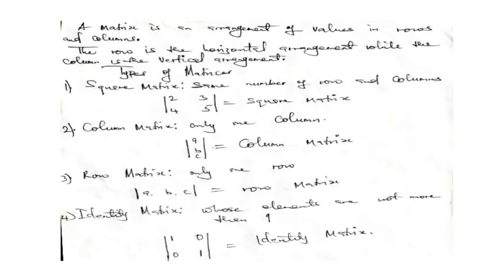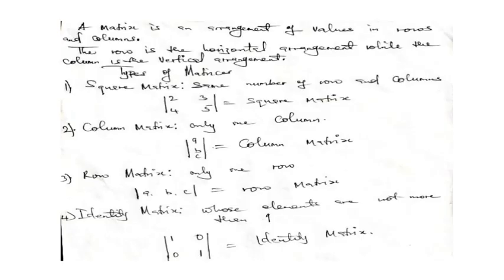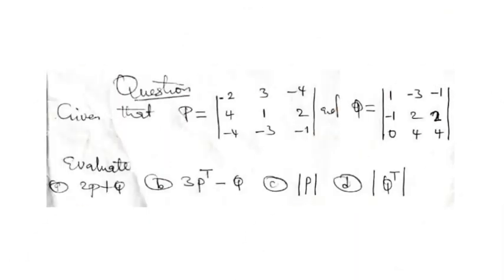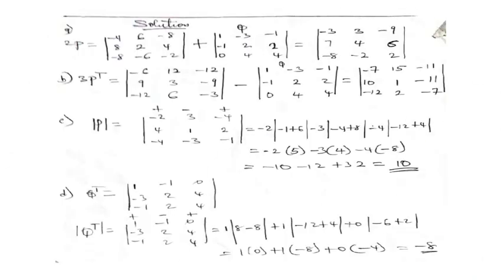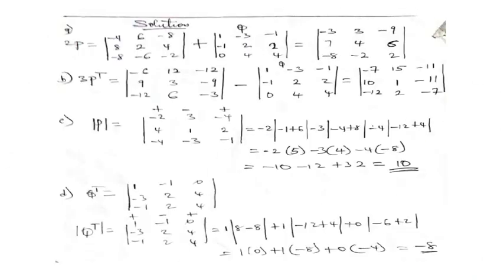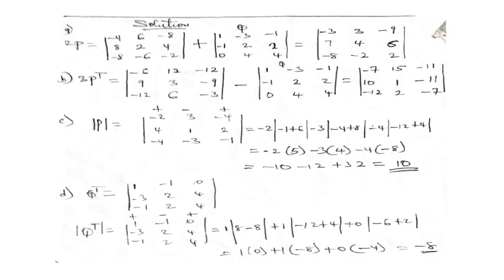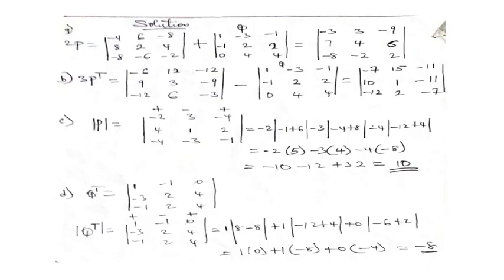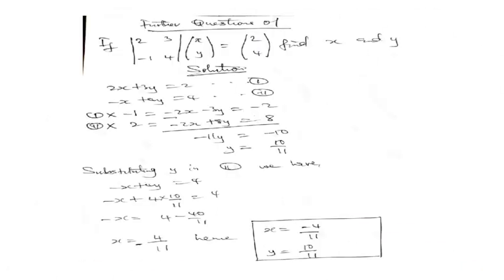Matrix in Maths - MADE EASY FOR WAEC/GCE STUDENTS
Welcome to Klass Tutorial! 🎓
In this Maths lesson, we’ll make Matrices simple and easy to understand.

You’ll learn:
✅ What a matrix is and how it’s written
✅ Different types of matrices (row, column, square, etc.)
✅ How to add, subtract, and multiply matrices
✅ How to find the determinant and transpose of a matrix
✅ Step-by-step examples from past WAEC and JAMB questions

Perfect for WAEC, JAMB, and NECO students who want to understand Matrices quickly and score higher in Maths exams!